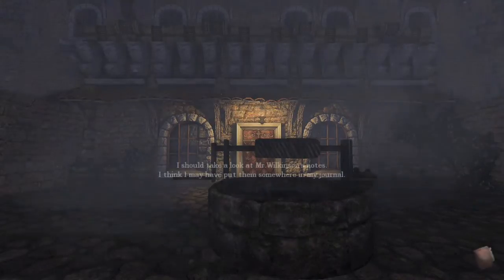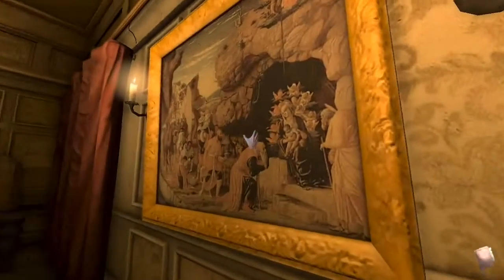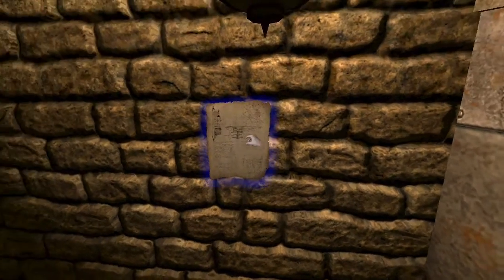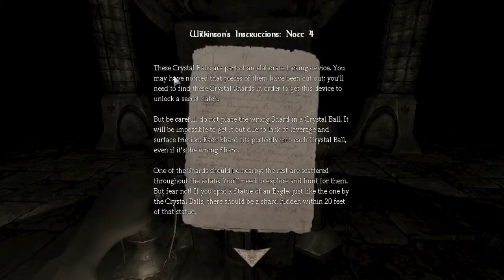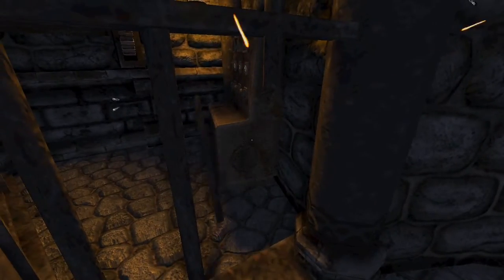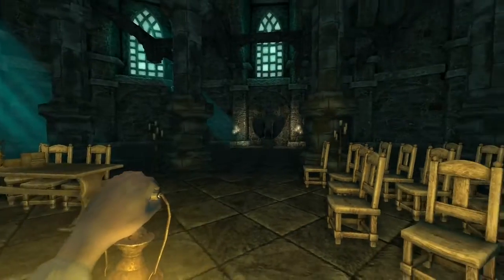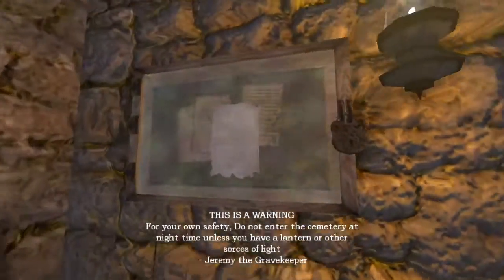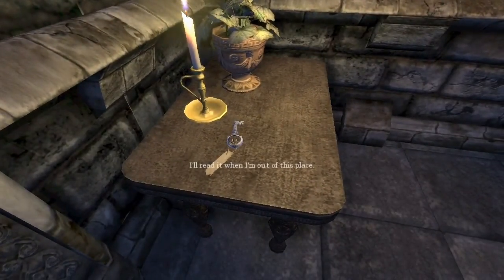Amnesia mod: Key to Freedom walkthrough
Here's the link to download this mod if you haven't played it yet

Area 1: Outside and Storage (0:52)
Area 2: Entrance Hall (2:14)
Area 3: Living Quarters (2:50)
Area 4: Basement (4:55)
Area 5: Foundation Halls (8:15)
Area 6: Tower (10:23)
Area 7: Dining Hall, Main Hall and Study (13:32)
Area 8: Cemetery (15:36)
Area 5: Foundation Halls (again) (17:20)
Please take a moment to watch this (19:37)